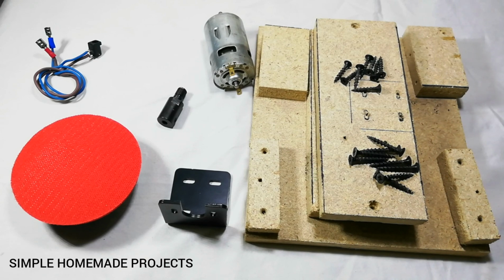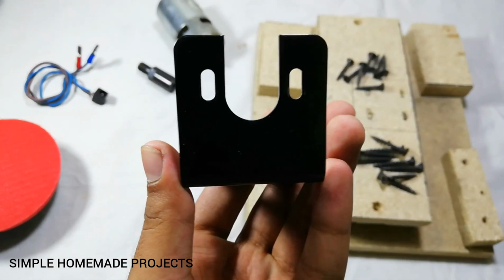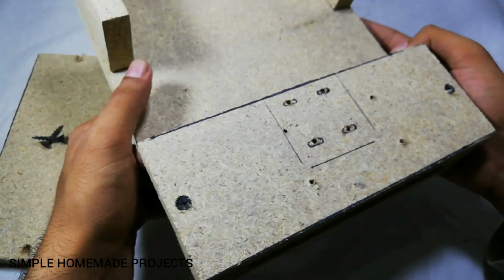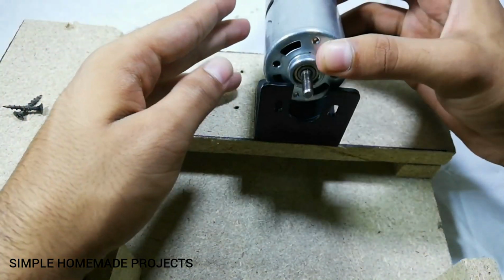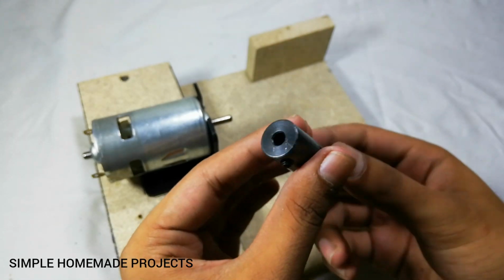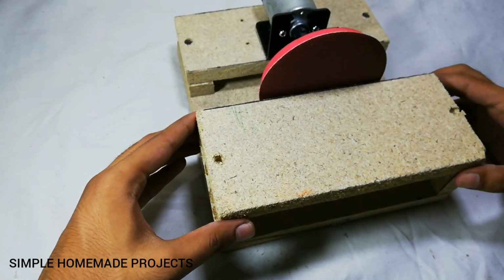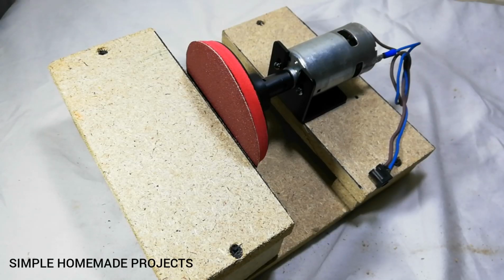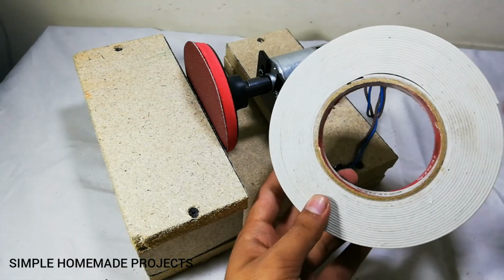How to make a DISC SANDER ? DIY powerful DISC SANDING machine at home ?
Perform this experiment at your own risk.

Assalam O Alikum friend's , welcome to Simple Homemade Project's . In this video I made a DISC SANDER at home  . The components for this project are :

1. 775 DC motor

2. 5mm arbor mandrel shaft

3. 775 motor bracket

4. Velcor pad (for grinder)

5. Sanding disc

6. Wire with connecters and DC jack

7. Chipboard

8. Screws

9. 24 volts 3 amp power supply

Dimensions ( inches ) :

9 × 8

3 × 8

3.5 × 8

3 × 1.8  ( 2 pieces )

3 × 1  ( 2 pieces )